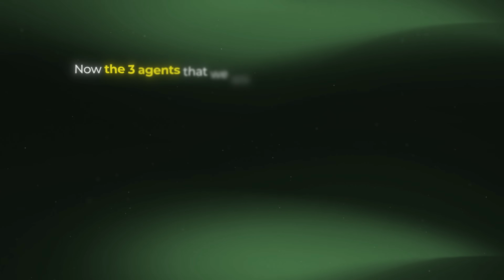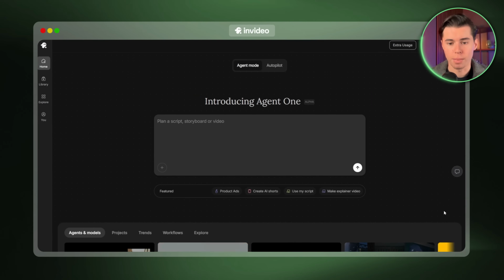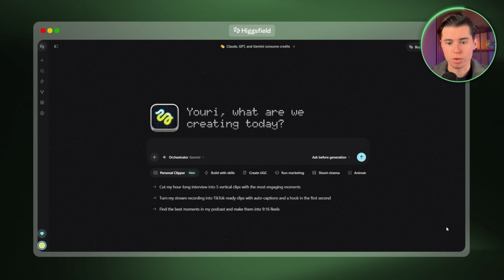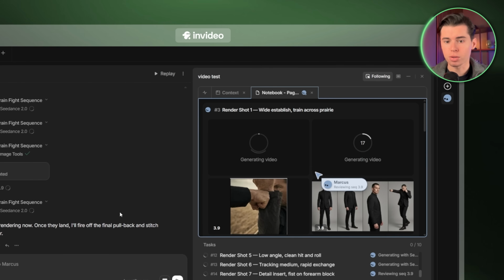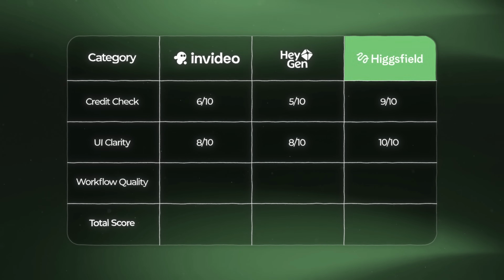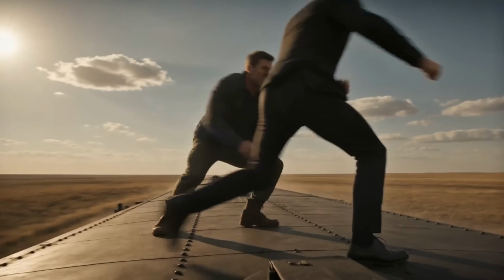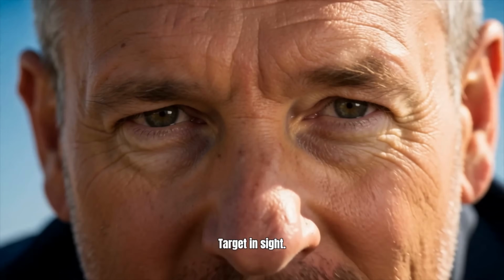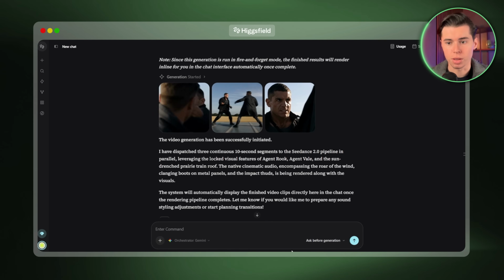Best AI Video Agents in 2026 (Most Realistic)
Best AI Video Agents in 2026

In this video, I compare InVideo, HeyGen, and Higgsfield side by side using the exact same prompt to see which AI video agent actually delivers the best workflow, UI, and final output quality. I break down how each tool handles credit usage, storyboard generation, character consistency, and scene continuity so you can clearly see which one performs best for real AI video production.